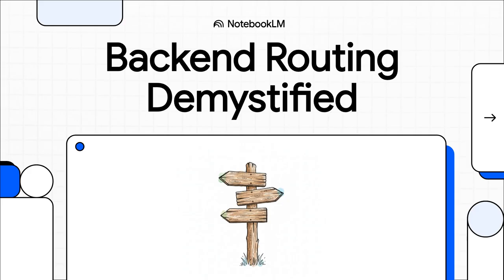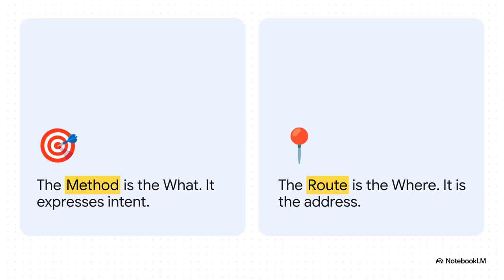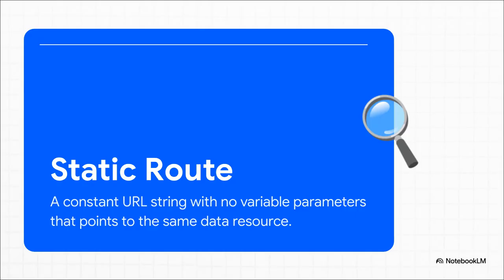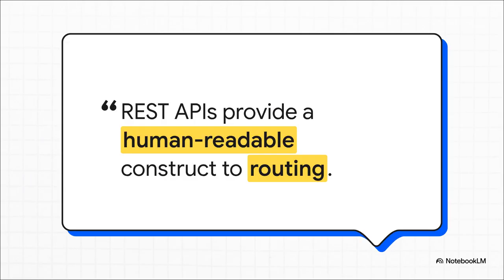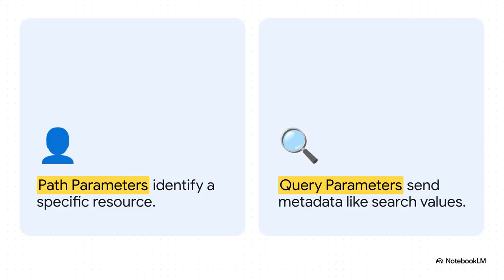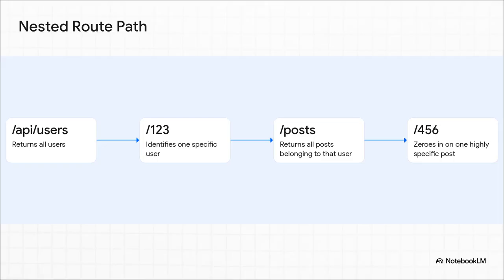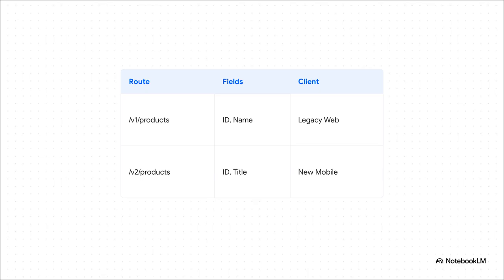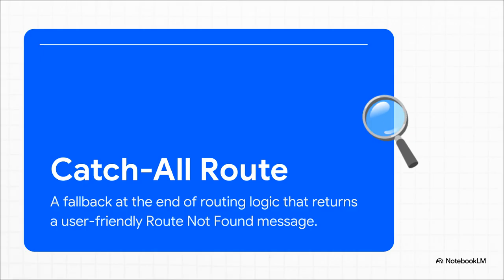Everthing about Routing in Backend